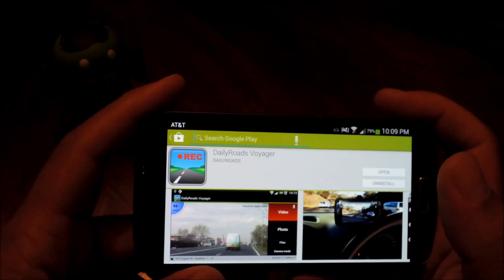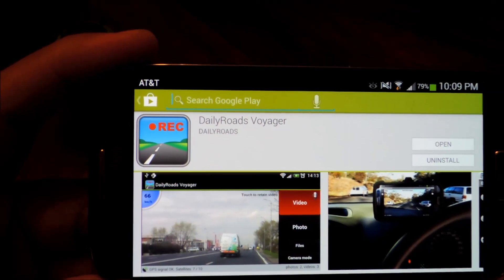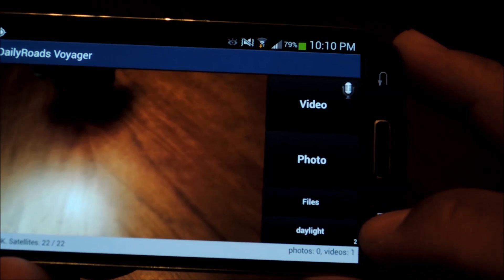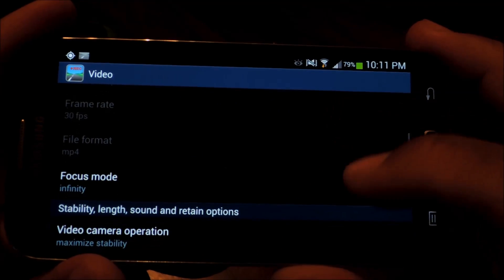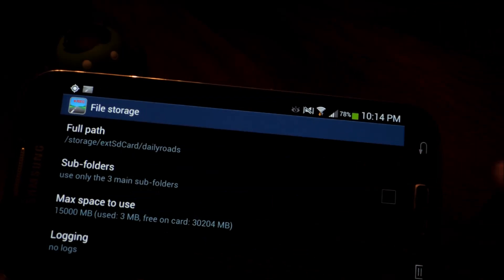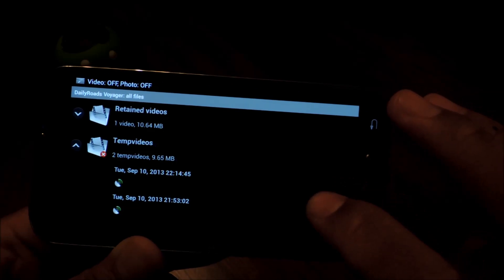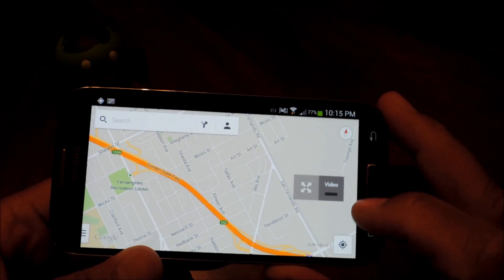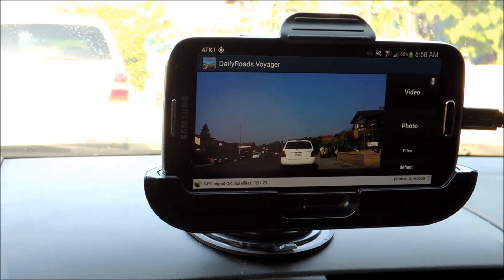Turn Your Samsung Galaxy S4 into a Dash Cam for Your Car [How-To]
How to Turn Your GS4 Into a Dash Cam

In this softModder tutorial, I'll be showing you how to turn your Samsung Galaxy S4 into a dashcam for your car. A dashboard camera is a great tool to have on your side in case you ever get into an accident—or in case you see a meteor streaming by in the sky. Some people pay up to $200 for one, but as a GS4 owner, you don't have to pay a penny. You have all the video recording capability of a dashcam right on your phone!